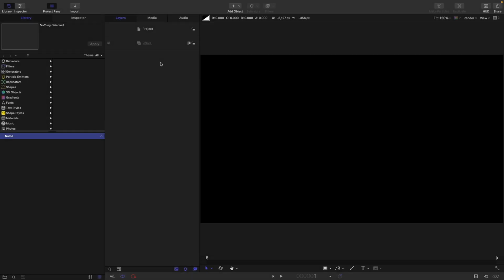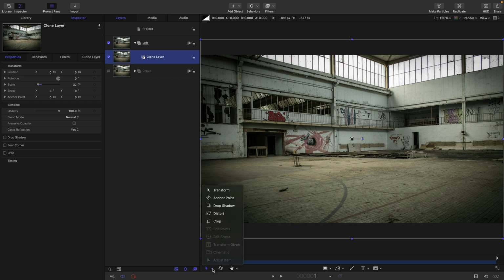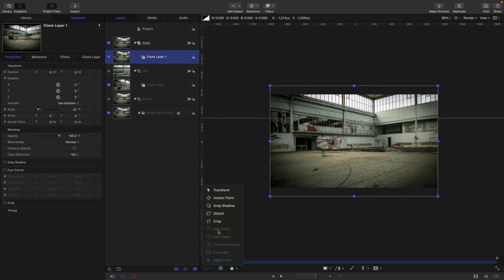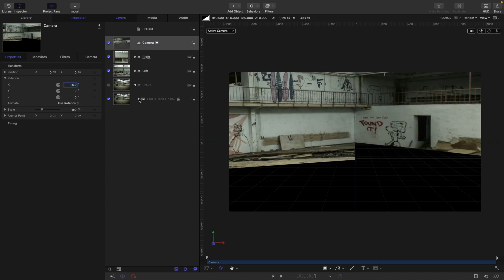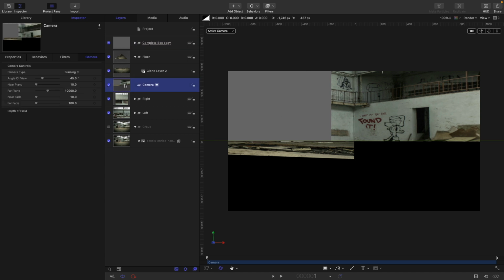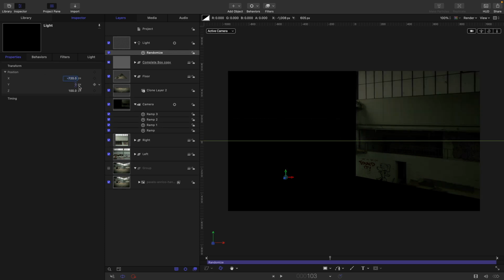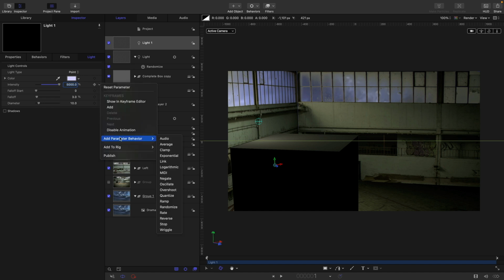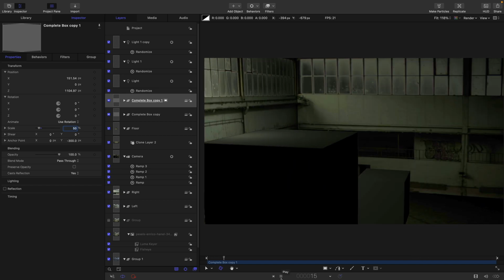Simple Camera Projection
Turn a 2D still into a true 3D scene with this simple 'camera projection' method for Apple Motion.